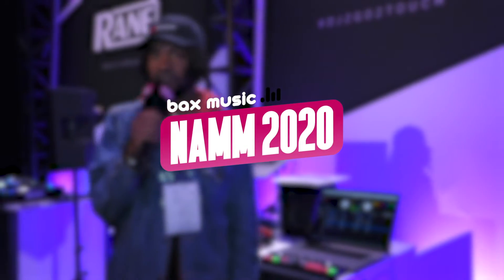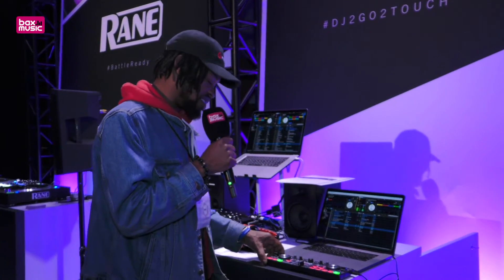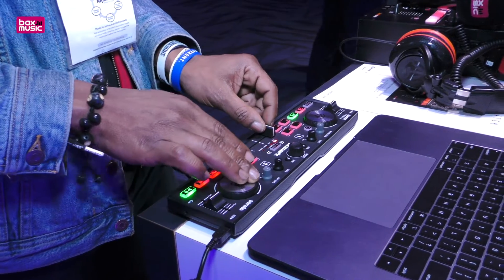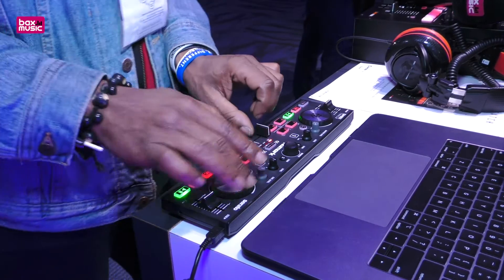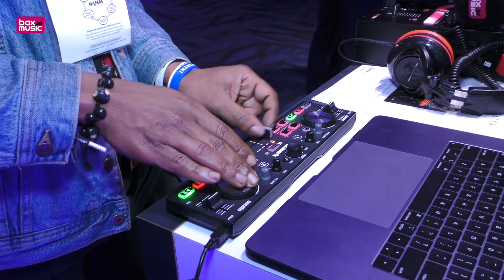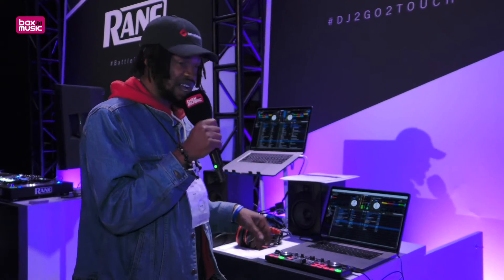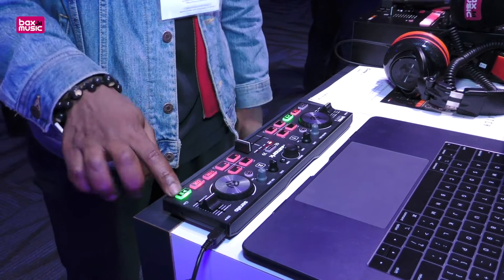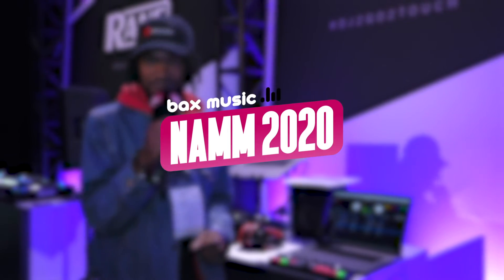Numark DJ2GO2 Touch | NAMM 2020